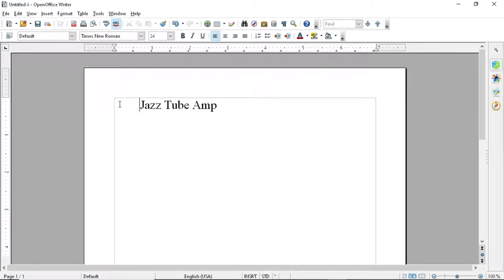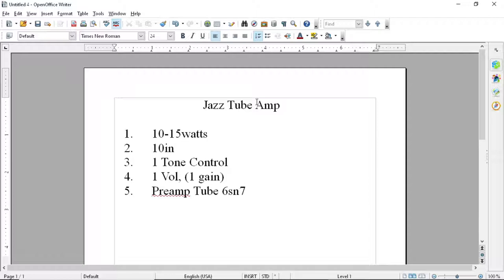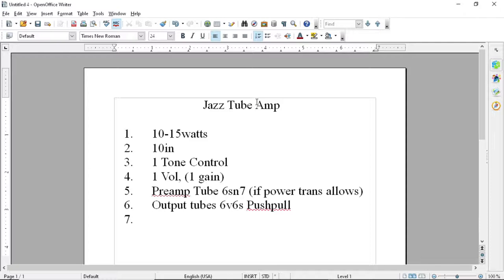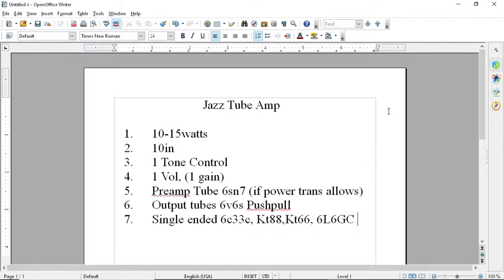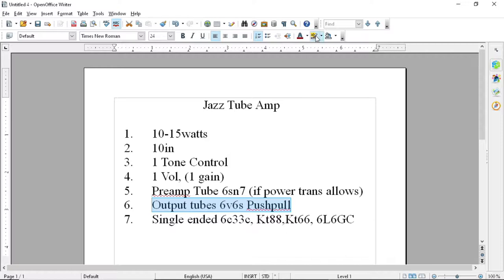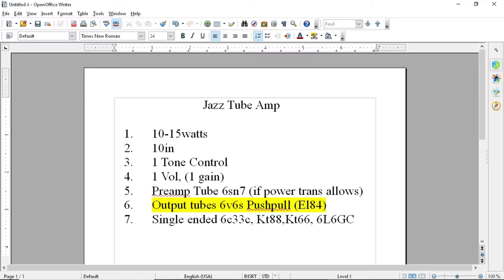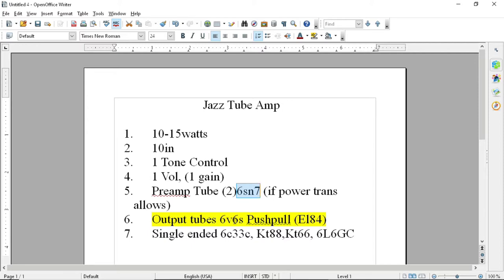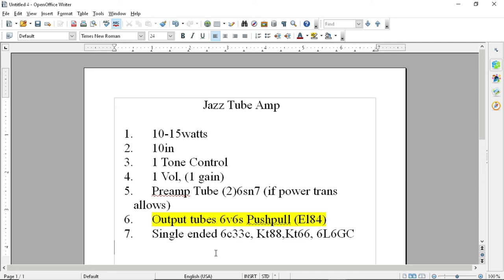Tube Amp Build Vlog 1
Documenting the process of making a Vacuum Tube Jazz Amp.
Sharing some insights into how it all goes down.